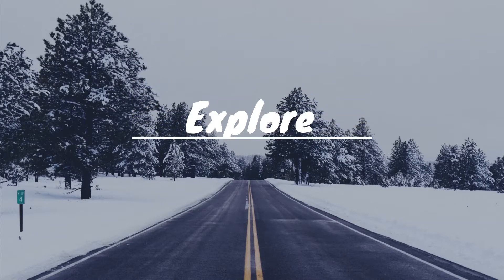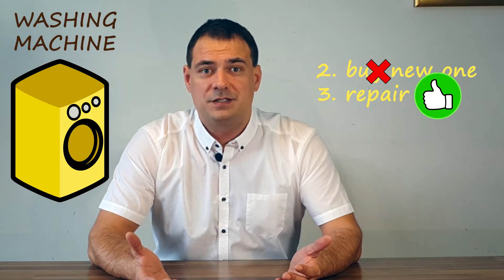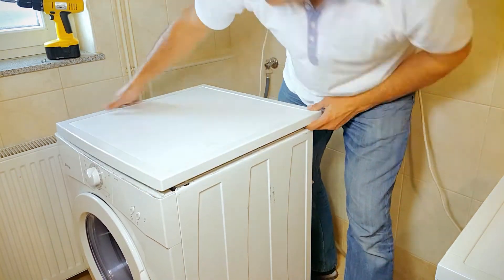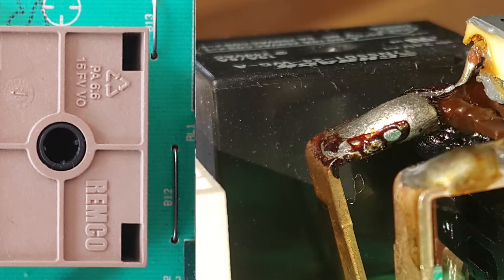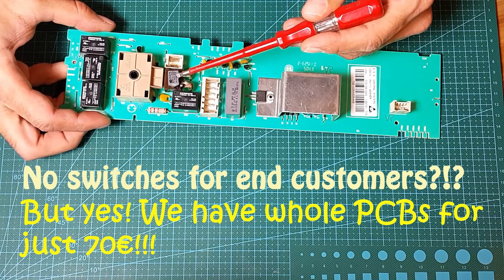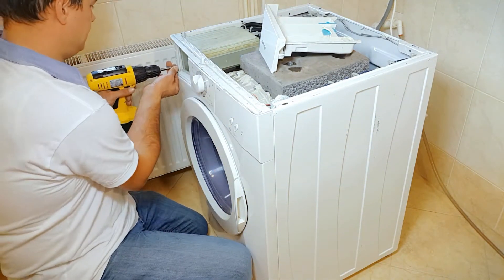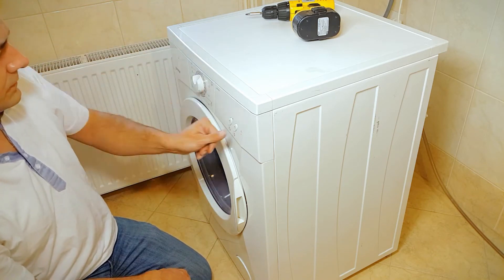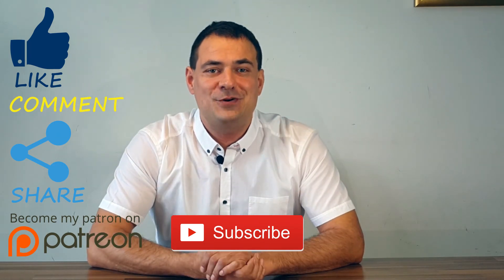🔴 Washing Machine Repair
How to dismantle and repair washing machine electronics board? I will show you how to repair it. Most often the problem is the switch itself. It blows as it is underdimensioned. Simple tutorial. Time lapse video.
Remco makes electronics for many washing machine producers (Gorenje, Electrolux...). Most of the times the reason for washing machine failure is the switch. It gets melted. I spent many hours online searching for the switch to replace, but these switches are sold only to companies (mounted on the PCB). Ordinary mortals cannot get one. I even tried to get one from the producer directly. Failure! So here I will show you how to circumvent the problem. You will become a washing machine repairman?!? Safety first!!!
Safety first!!! Unplug the device before opening it! Discharge static electricity! I cannot be held responsible for your mistakes! Be sure you know what are you doing!

Do you like my work?
1. Hit LIKE.  I like likes. Who doesn't?
4. SHARE. It just takes a second...